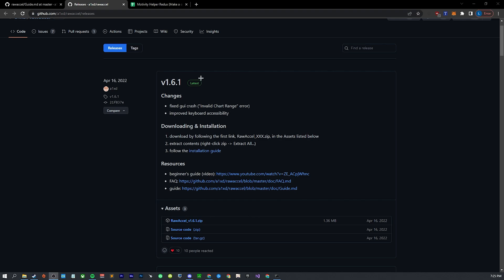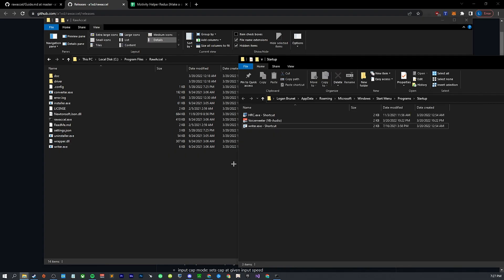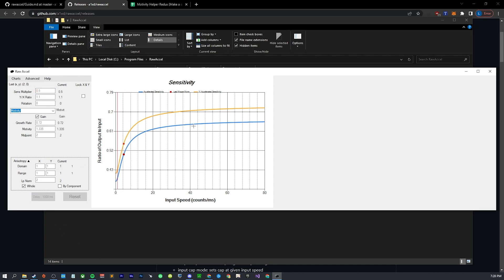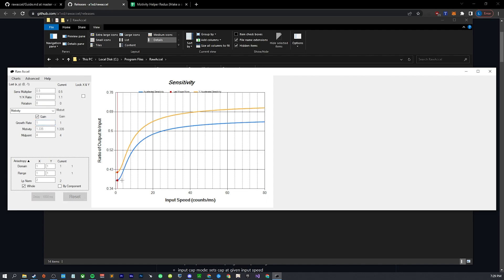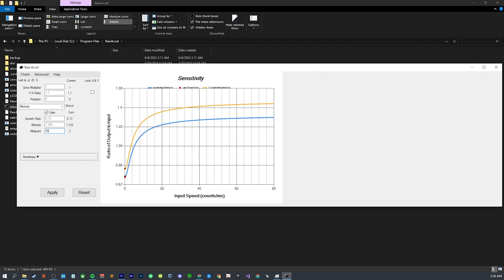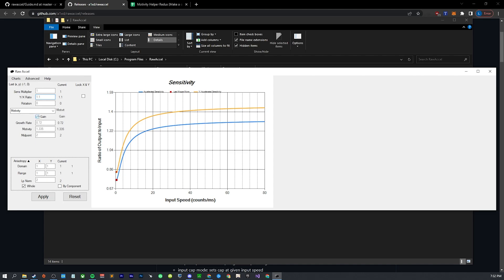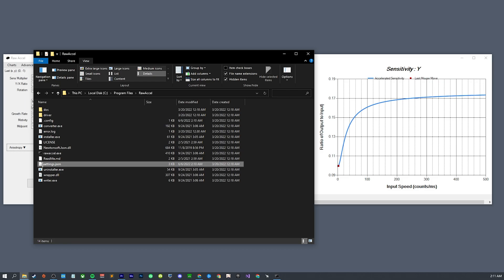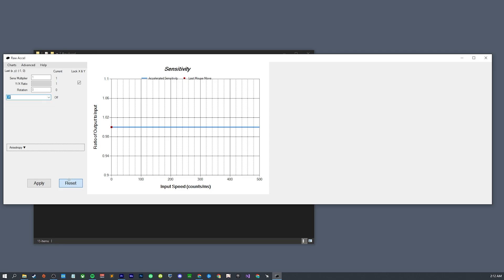Raw Accel Quick Setup Guide + Best settings for Apex and other FPS!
Updated info as of 4/24 from a reply to a comment - "I'll be honest I haven't used raw accel for over 2 years so I'm not sure of my settings. I found some backups I uploaded but idk how good they are and they are scaled to make 8000 dpi feel like 800.

I didnt stop using mouse accel though, I now use custom curve pro from mouseacceleration.com. There is a free version as well but both are better than Raw Accel due to allowing you to directly manipulate the curve instead of having to do math. You can get a discount with code LOBO but I believe free version can load presets made in pro version. I have uploaded my current settings with 800 and 1600 DPI options to the same folder linked above"

Windows Key + R, type: shell:startup for startup folder

MY SETTINGS WILL MAKE YOUR SENS FEEL LIKE 800 DPI. IF YOU DON'T WANT IT TO FEEL LIKE 800 LEAVE SENS MULTIPLIER AT 1.0 BUT STILL MULTIPLY MIDPOINT BY THE RATIO OF YOUR DPI OVER 800 DPI

RECOMMENDED SETTINGS:

800 DPI
Sens multiplier: 1.0
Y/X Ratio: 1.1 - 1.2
Growth rate: 0.72
Motivity: 1.335
Midpoint: 1.8

Settings converted to other DPIs can be found in sheet below.